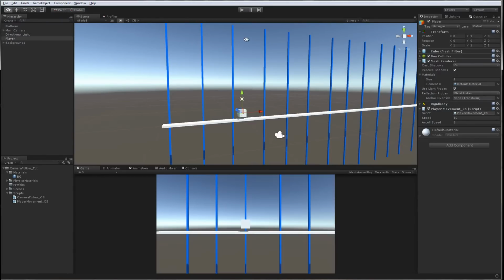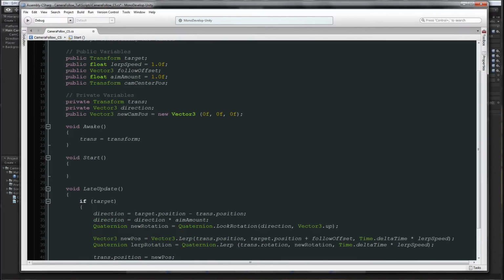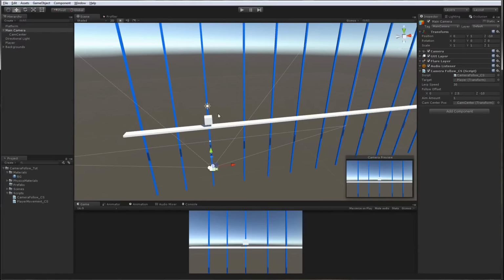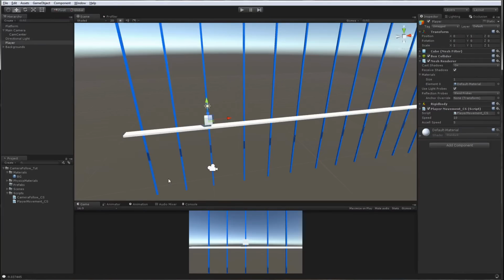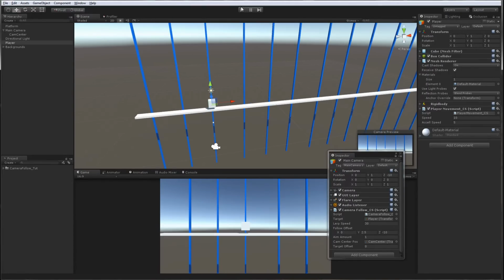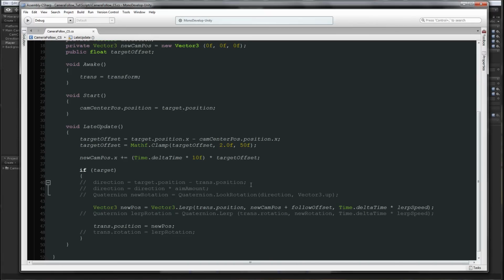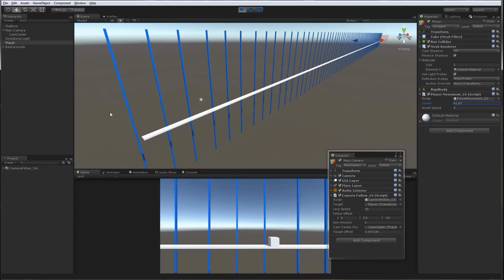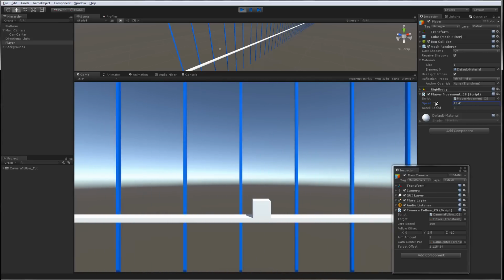Unity 5 : Camera Follow Tutorial - Part 02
In This tutorial i'll show you how to make a camera to follow target with adjustment of speed.